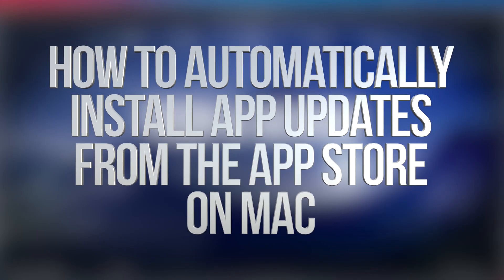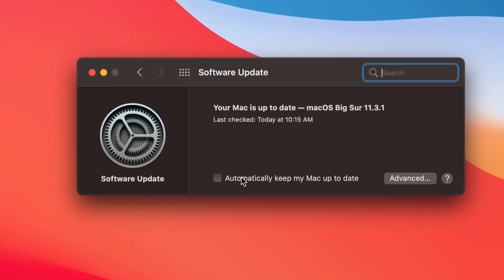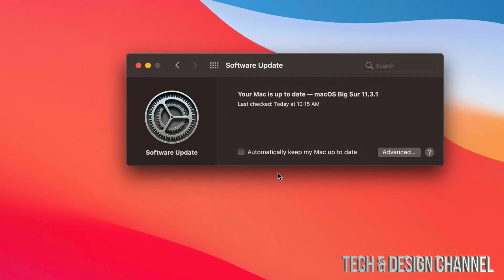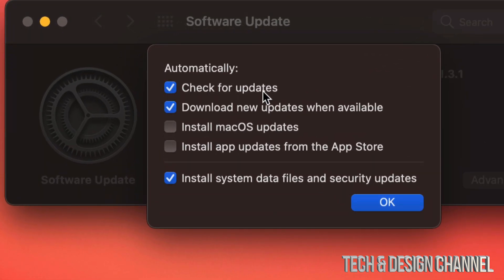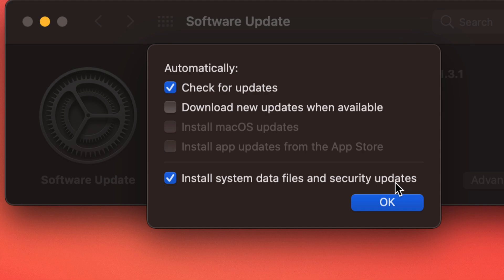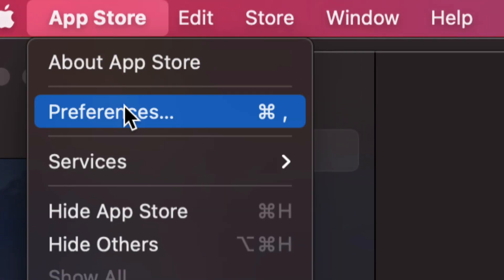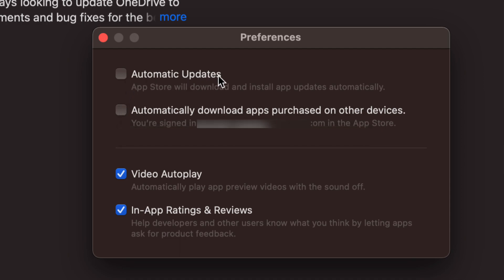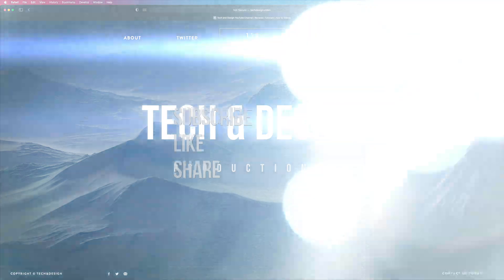How to automatically install app updates from the App Store on Mac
App Store Automatic Updates